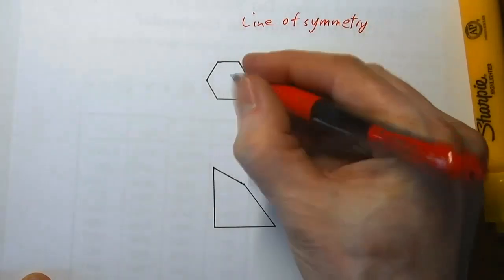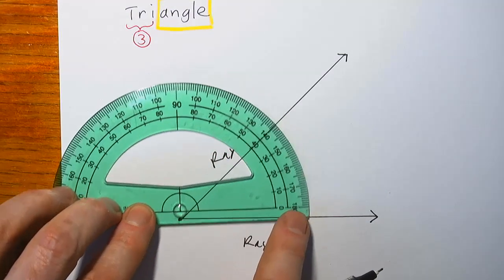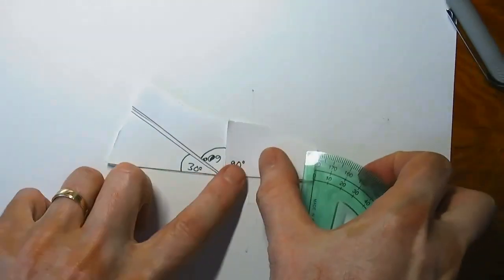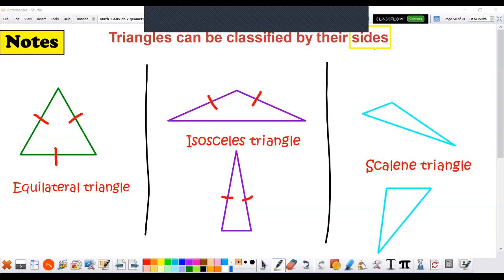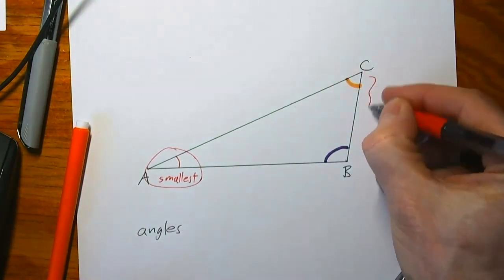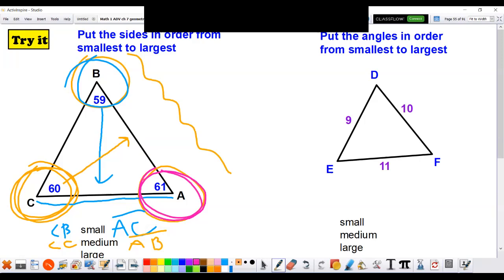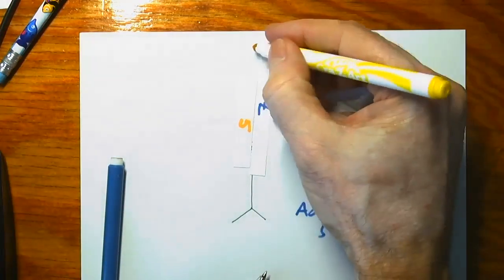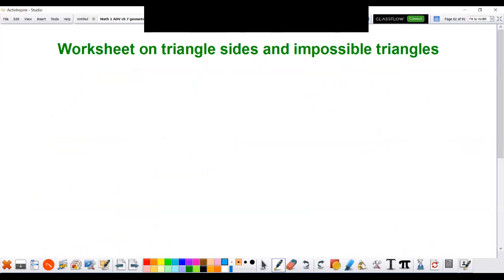math 1 ch 7 day 6 7